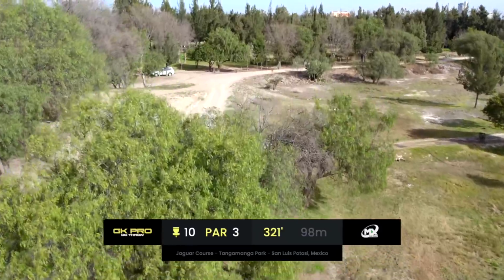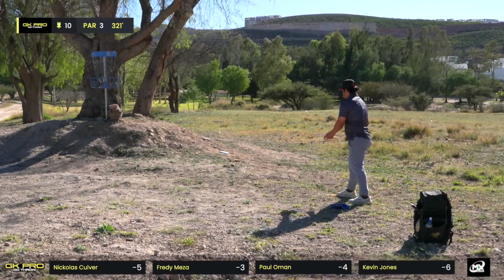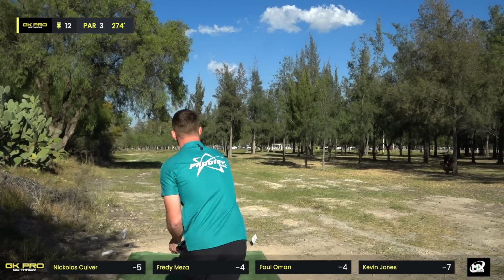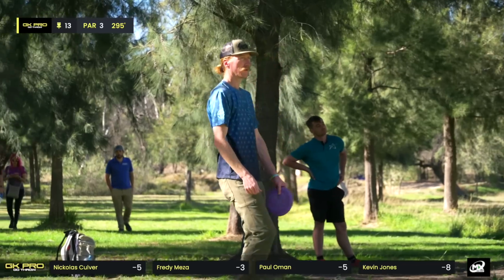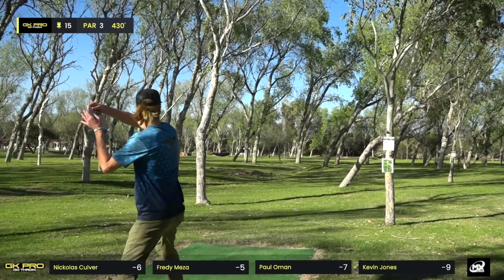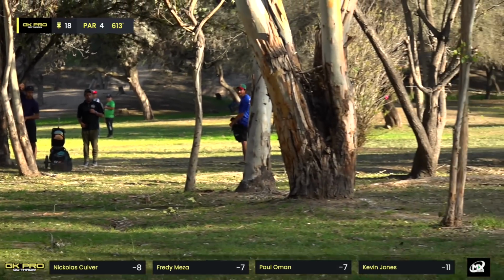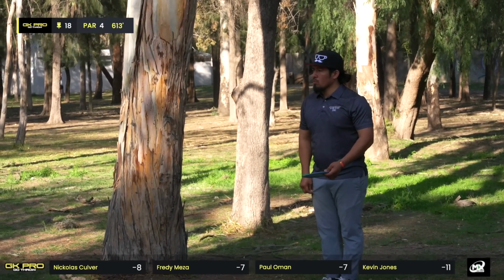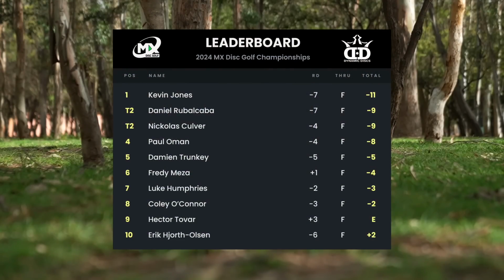2024 MX Disc Golf Championships | RD2 B9 | Culver, Meza, Oman, Jones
2024 MX Disc Golf Championship

Round 2 | Back 9

San Luis Potosí - Mexico

Players:
Nickolas Culver
Fredy Meza
Paul Oman
Kevin Jones

Commentary:

Luke Humphries
Paul Oman

Item ID:                         BQBP8WV
Author Username:                 SyncHits

Registered Project Name:         2024 Mexico
License Date:                    January 25th, 2024